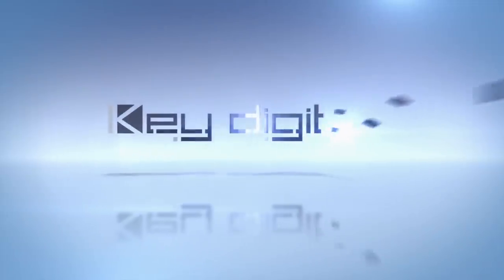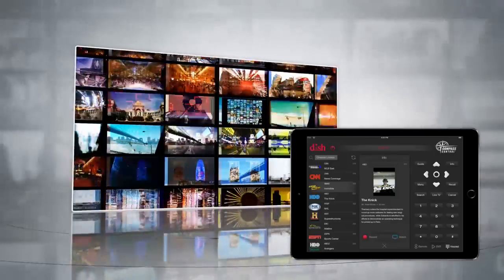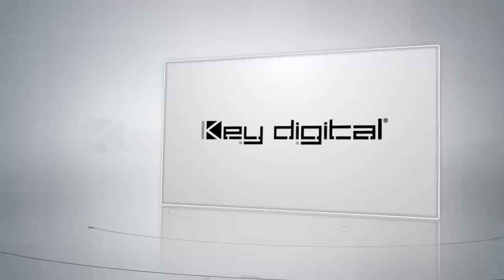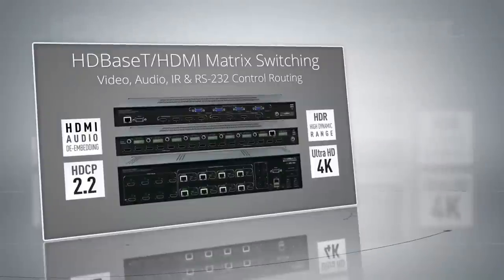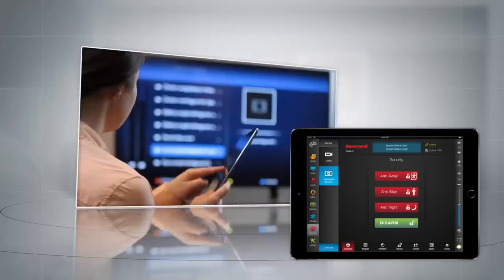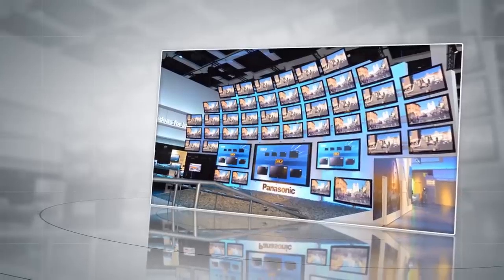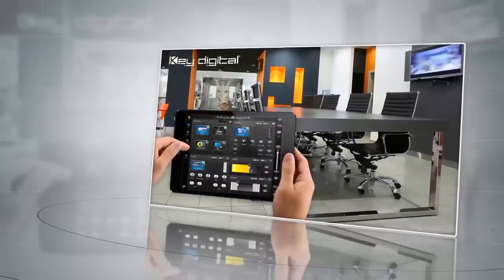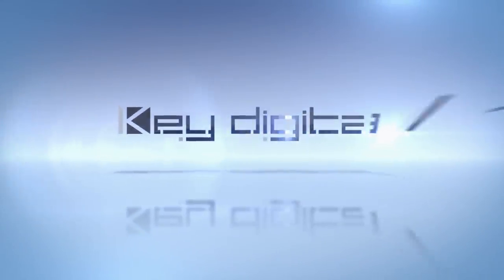Digital Signage Market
Capture brand’s character and engage customers by presenting brilliant, uncompressed content on any size Video Walls, allowing you to capitalize on the screens throughout your facility. Give full control and customization capabilities with Compass Control® Pro.